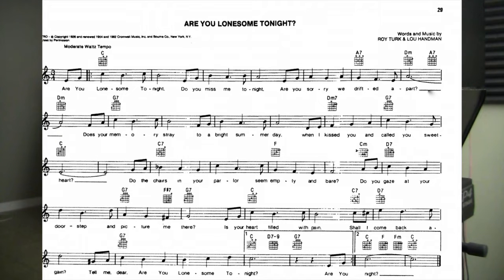Song Dissection - Ep. 1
Taking apart the famous song "Are You Lonesome Tonight" to see how it was put together. You can apply the techniques used on your own songs!